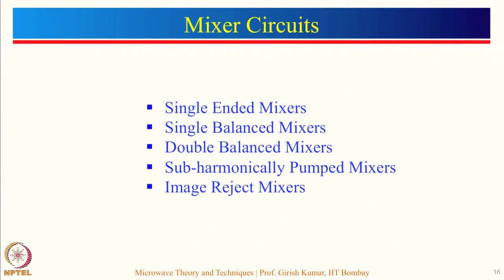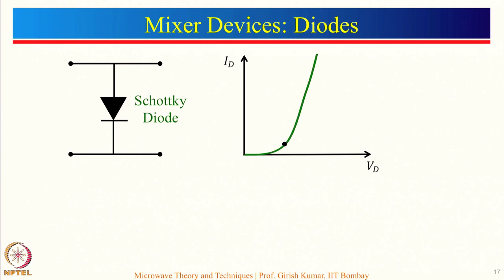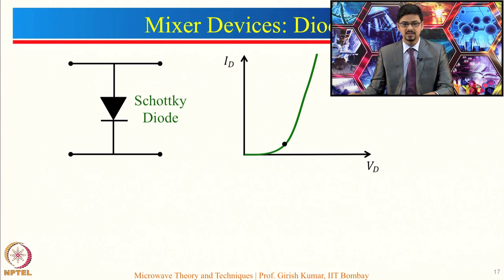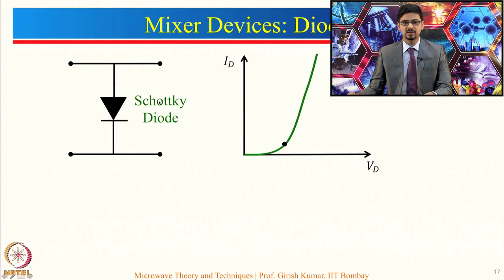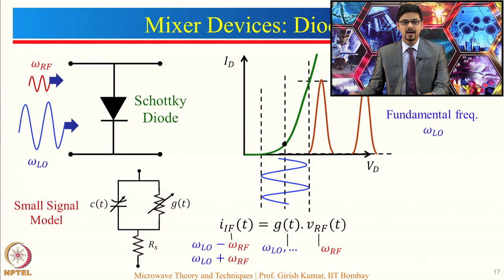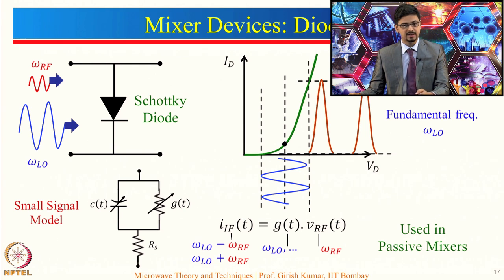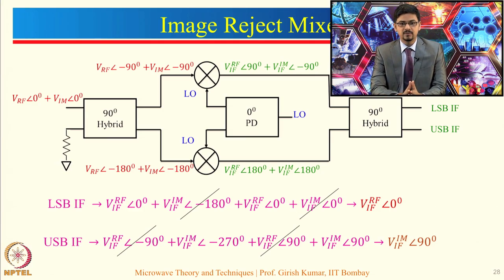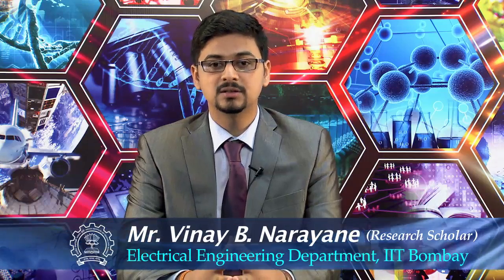Week 9-Lecture 44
Lecture 44 : Microwave Mixers - II: Circuits

 To access the translated content:
1. The translated content of this course is available in regional languages.
 2. Regional language subtitles available for this course
 To watch the subtitles in regional languages:
 1. Click on the lecture under Course Details.
 2. Play the video.
 3. Now click on the Settings icon and a list of features will display
 4. From that select the option Subtitles/CC.
 5. Now select the Language from the available languages to read the subtitle in the regional language.